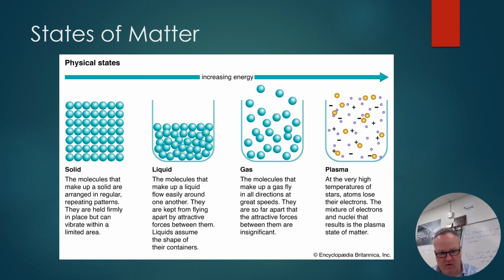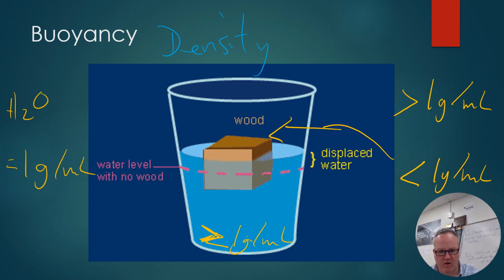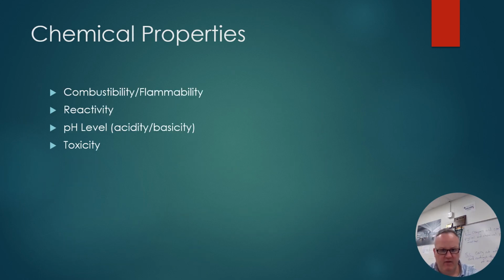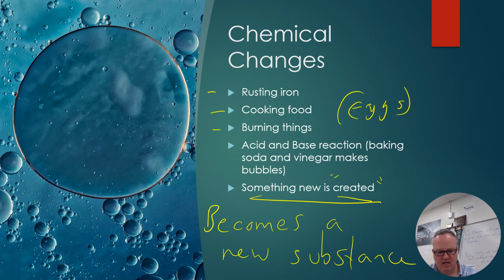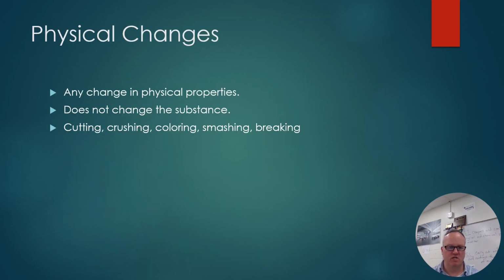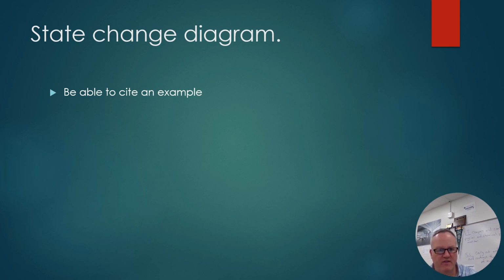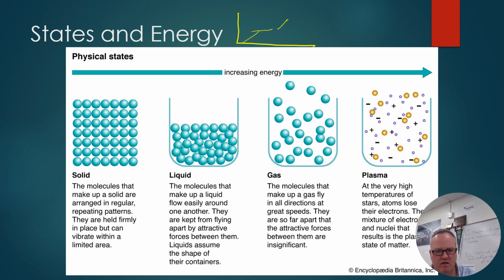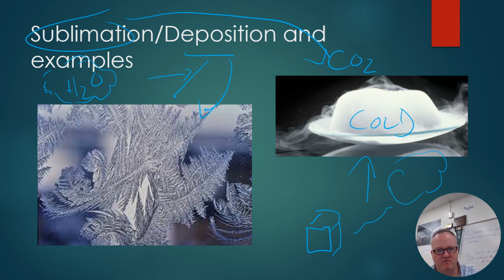Test Review ~ Properties of Matter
Please watch and come to class with any questions